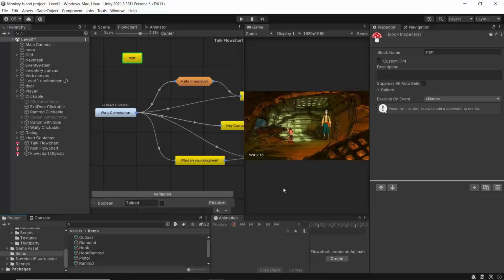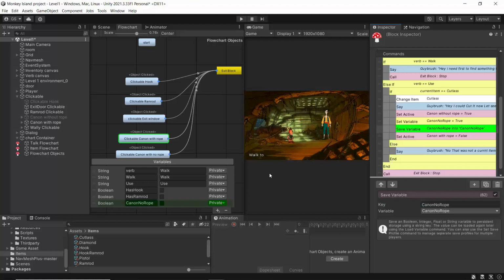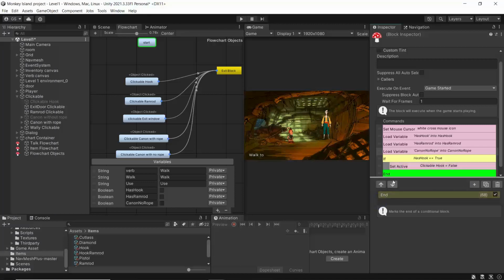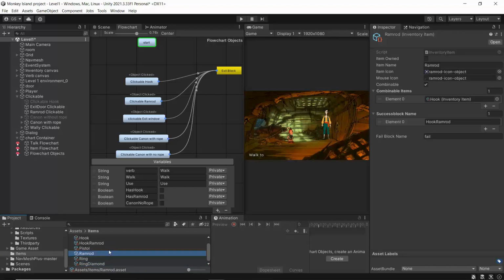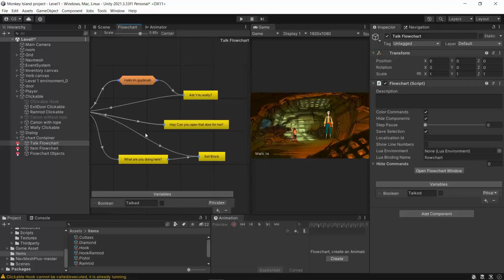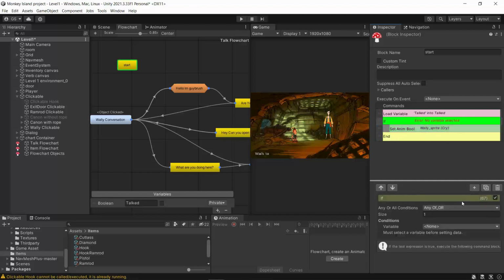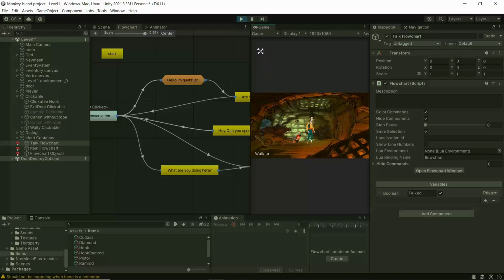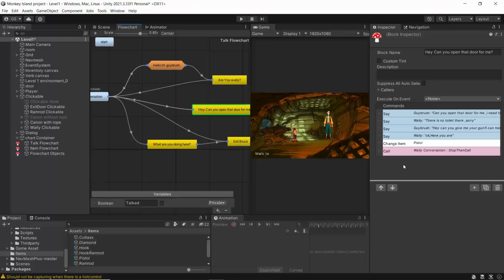How to make monkey island game with unity Tutorial #16 Save and load game process